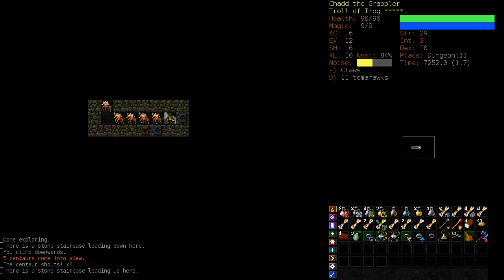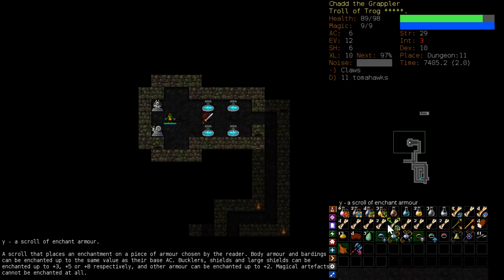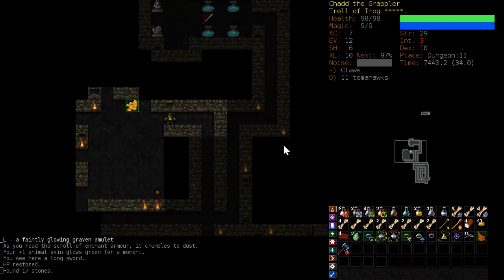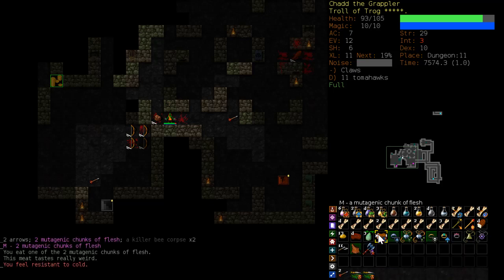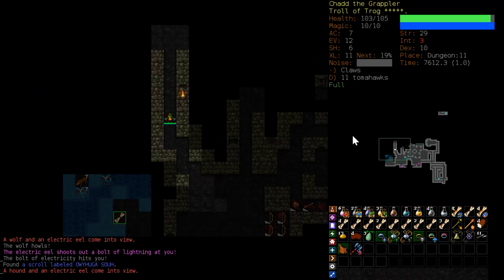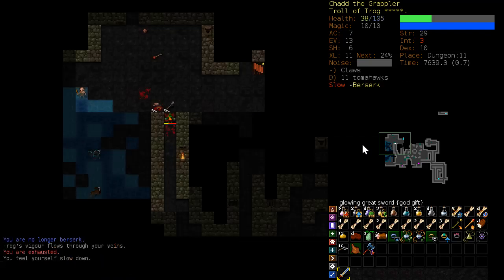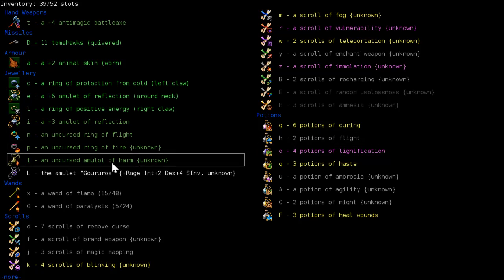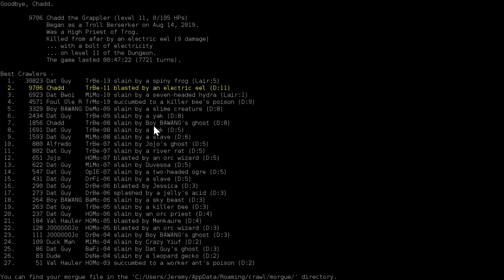justmutantjed Plays! Dungeon Crawl Stone Soup - Chadd the Troll, Part 3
The third (and final) installment of Chadd the Troll in his rampage through the dungeon.
Recorded on OBS, which is also free.